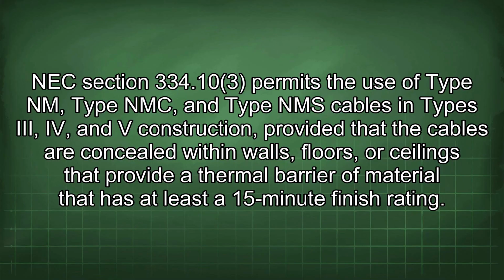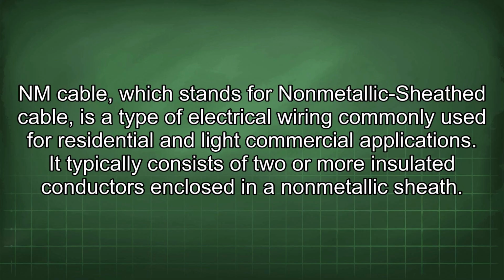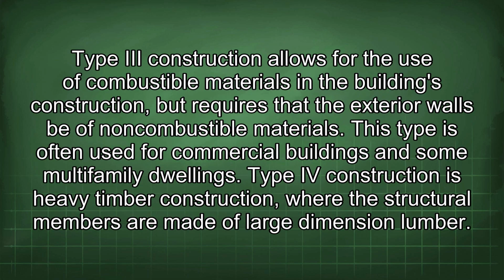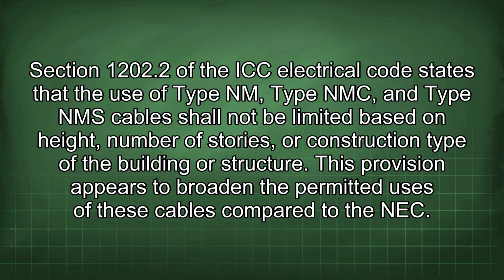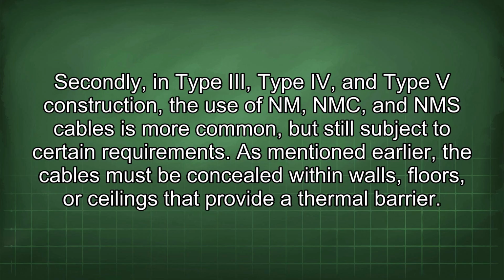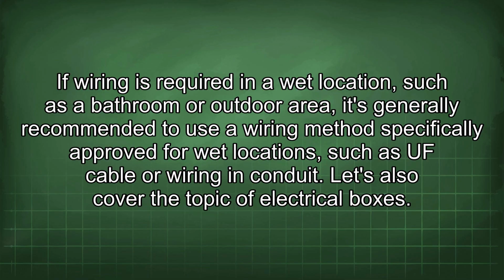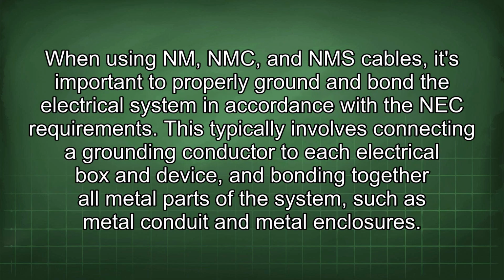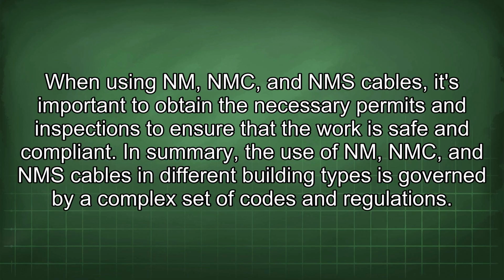NM Cable Use in Buildings Explained Simply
Understand the NEC and ICC guidelines for using NM cable in different building types. This video clarifies where NM, NMC, and NMS cables are permitted according to code. Always consult local codes for specific regulations.